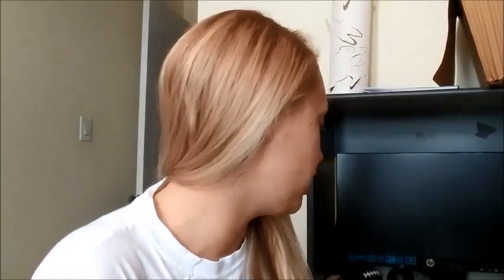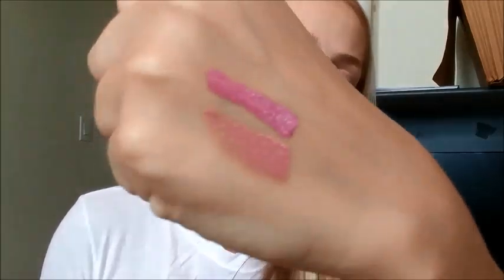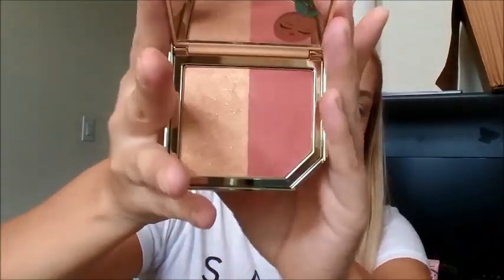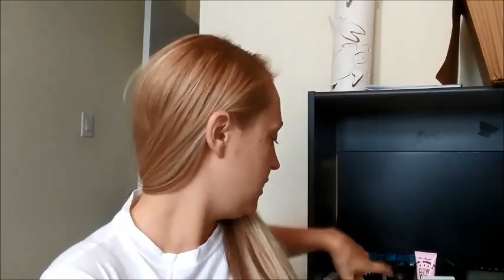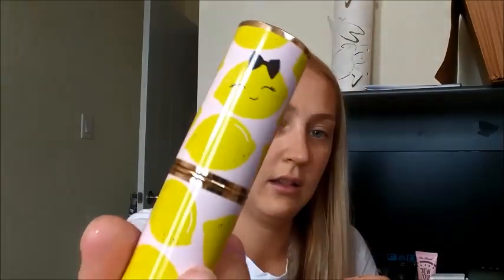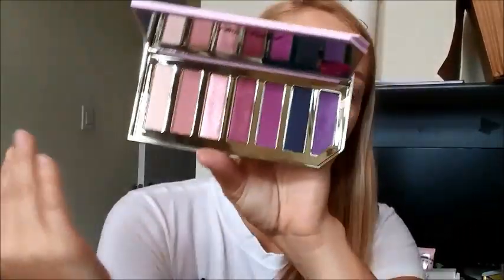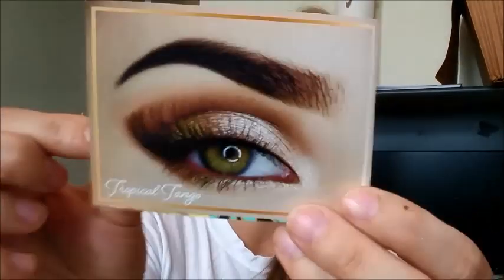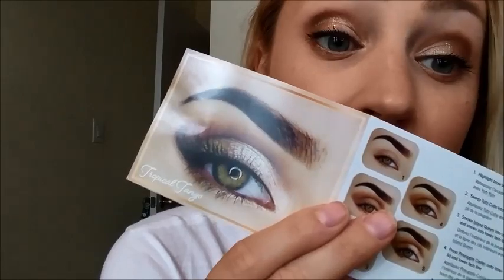Too Faced Tutti Frutti Collection | Haul + Swatches + Try-on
Sorry I lost a bunch of the footage from the tutorial!!! I will do my best to make sure it doesn't happen again.